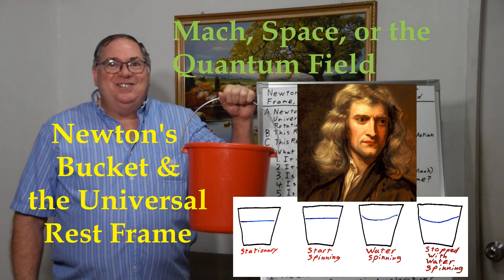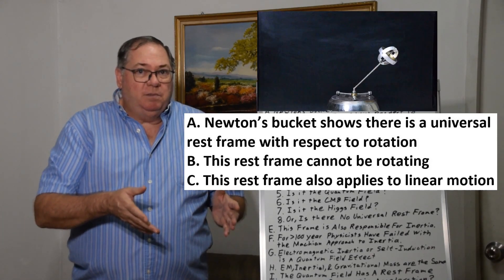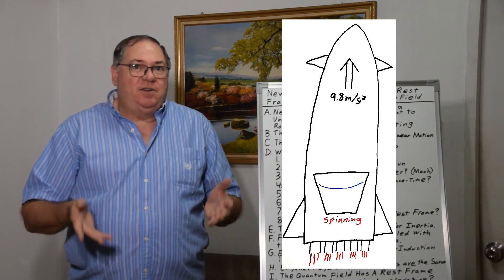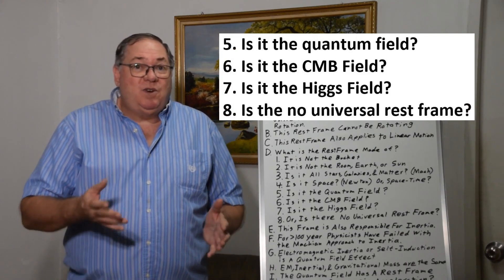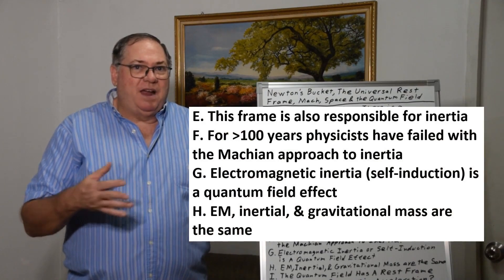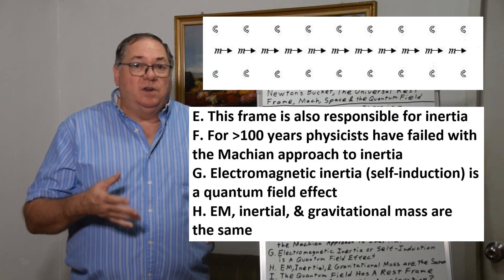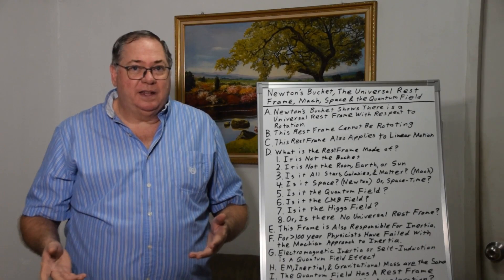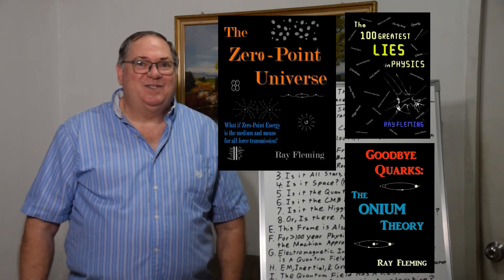Newton's Bucket, Universal Rest Frame, Mach, Space & the Quantum Field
Newton realized that the water in a spinning bucket must be interacting with something so it knows it is rotating. This something makes up the universal rest frame for linear motion as well as rotation and it is also responsible for inertia. What do you think it is and how does it work?

The_Electro-Matter_Force
The_Matter-Antimatter_Dipole